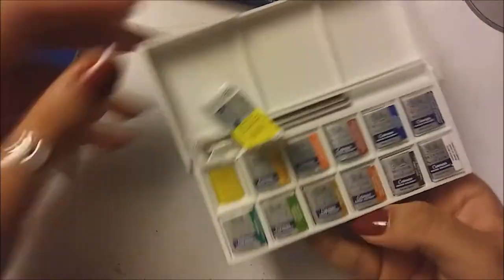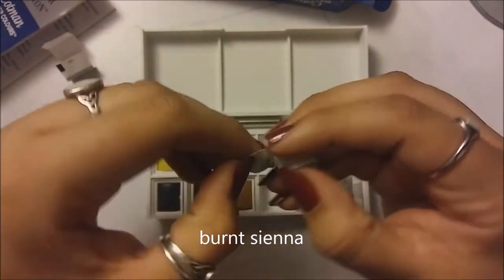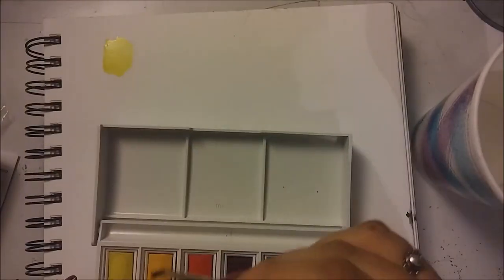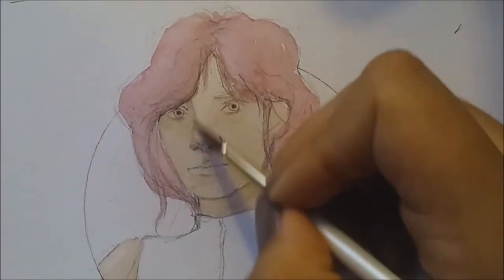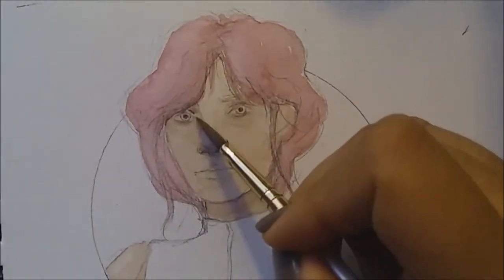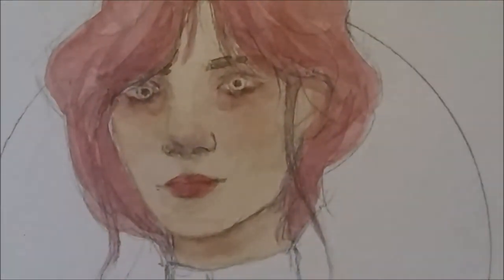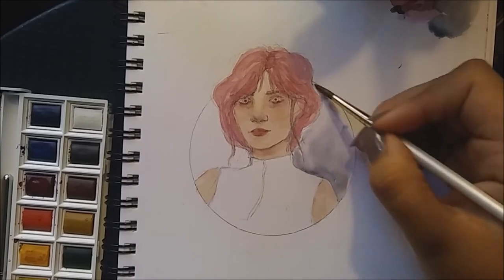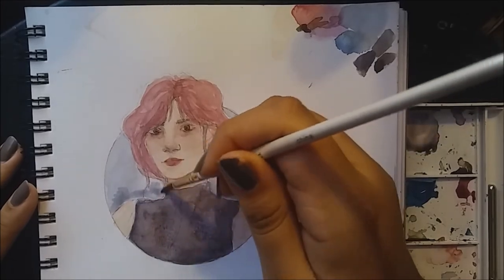Winsor&Newton Cotman watercolor review || Try-itTuesday || sarahrosepgh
Hello! My name is SarahRose and this is another Try-it-Tuesday.
!!!Don't forget to turn up the quality!!!

In this video I paint a girl with pink hair and review some new watercolor. I couldn't wait to post this on Tuesday so I posted it today!

This is a new pallet. At first I wasn't sure how much I liked it, but I really do. It is 5 inches in length (smaller than my cellphone!!!) and it is way smaller than my other pallet. I was also slightly  disappointed in the lack of black because it is useful for creating shades, but not everybody feels the same way about using black or white in watercolor. (THE NON-INCLUSION OF BLACK DOES NOT MAKE ME DISLIKE THIS PALLET. IT IS A VERY GOOD PALLET) Personally I don't use white very much so I maybe I will replace it with black in the future. The first time I tried filming with this paint I just couldn't get it to look right but this time it wasn't difficult. Basically I like the paint, it's a good price, a good company so if you are looking for a good pallet, this is the one for you! I recommend it.

Supplies used:
-Canson Mix Media sketchbook
-Winsor & Newton Watercolours sketch pocketbox--
-0.7 mechanical pencil
-Milan Jet eraser (couldn't find on Amazon)
-Factis BM2 eraser
-Sakura Gelly Roll in white and gold
-a gummy eraser (no company)
-Marvy Japan Medium Water Brush (couldn't find on Amazon)
-Ticonderoga Erasable pencil: carmine red 425T --

   **I usually use references to loosely give me a feel for the work**

I post weekly.

[I used my cell phone to film and Blue Snowball ICE mic for voice-over.]